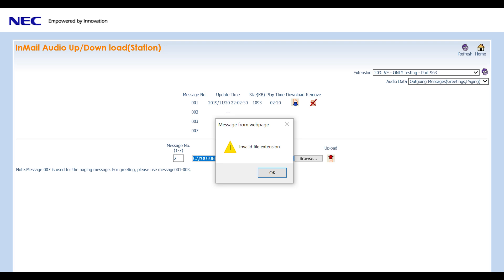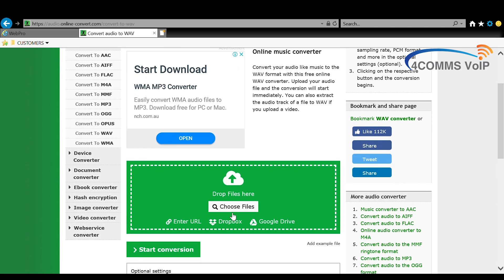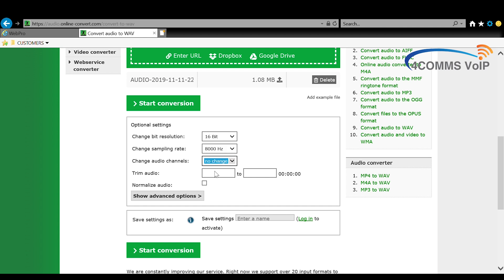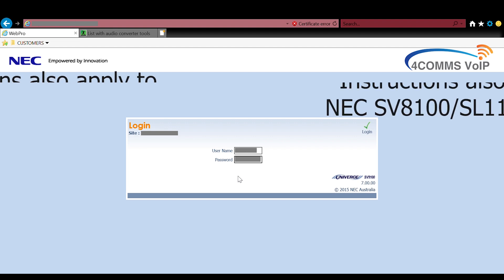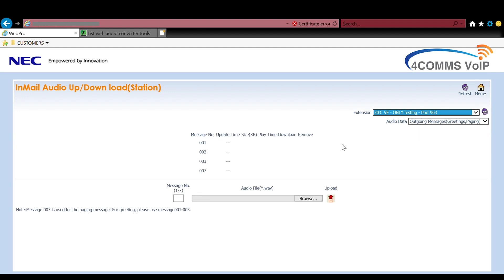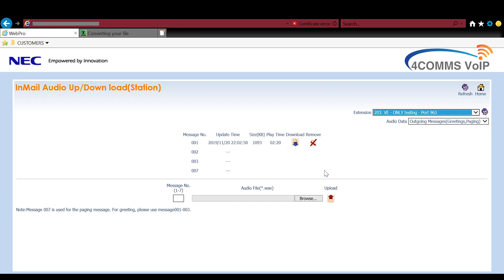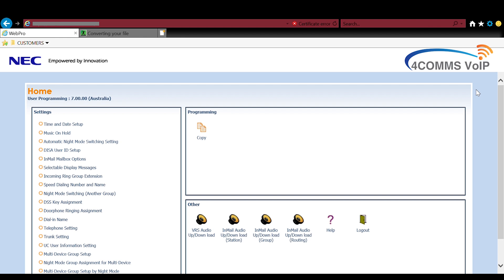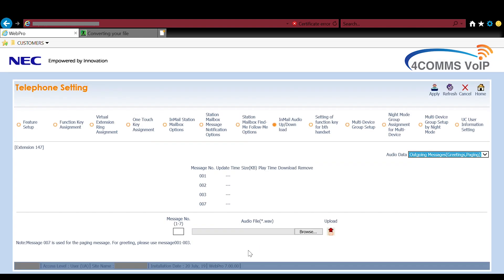How to Convert MP3 to WAV files for NEC SV9100 or SV8100 Systems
This tutorial mostly applies to the NEC SV9100, SV8100, SL1100 and SL2100 PBX Systems but you can still use the free audio converting site to convert to any other format for any other device.

Default NEC SV9100/ SV8100 details:
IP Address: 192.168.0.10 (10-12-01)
IP Address (if VoIP Card installed): 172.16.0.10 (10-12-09)

User Account: Username: user1
Password: 1111

External Mic